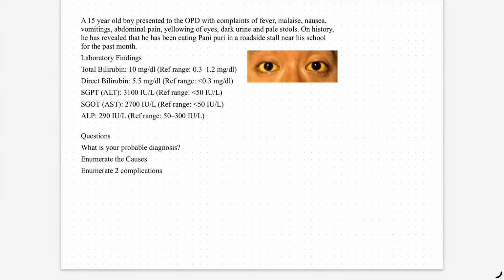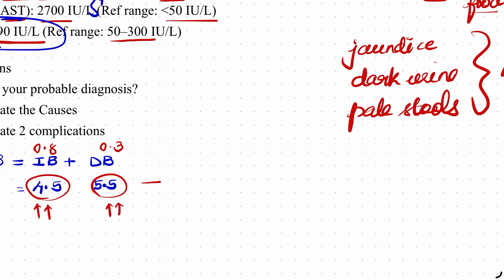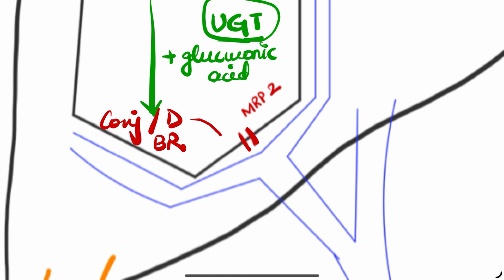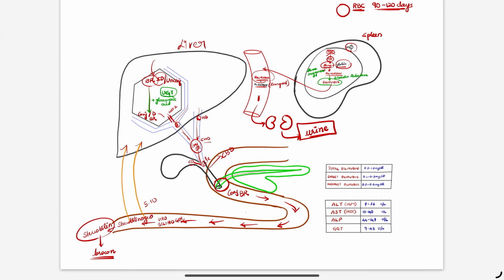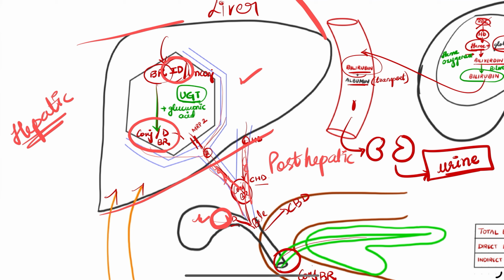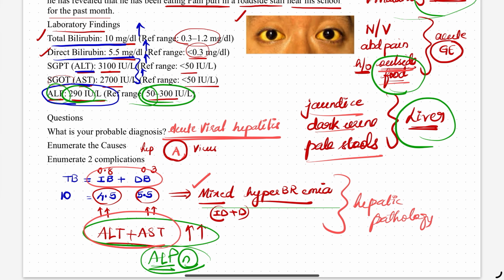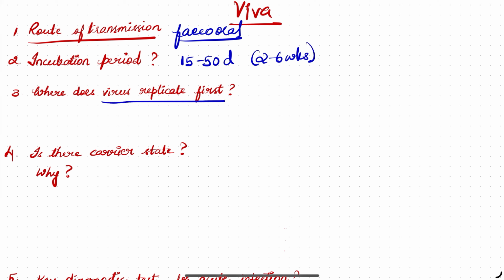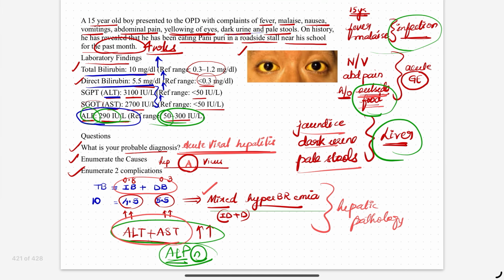PATHOLOGY PRACTICALS - CHART 6 ( ACUTE HEPATITIS A )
This is a practical case chart useful in practical examinations for MBBS and MD/DNB Pathology students to solve charts and for viva .
Also useful for NEET PG .